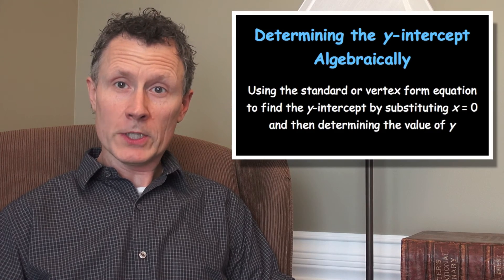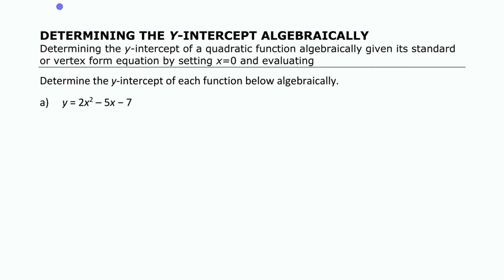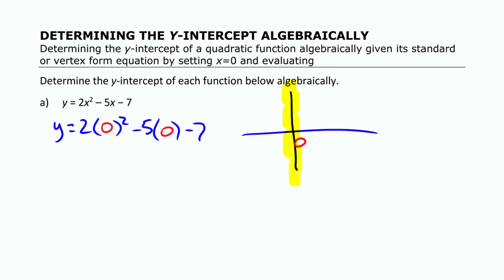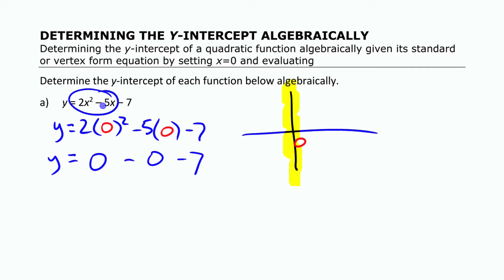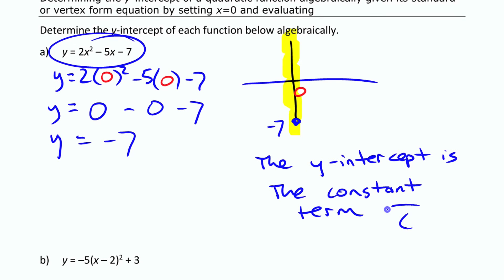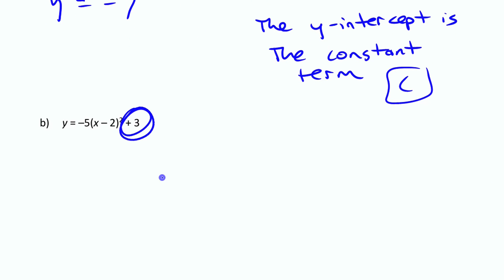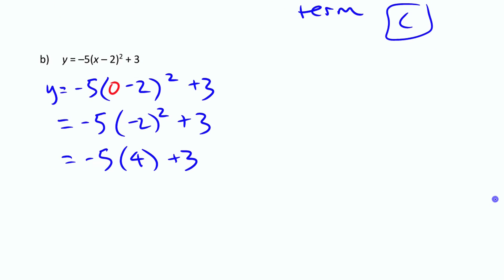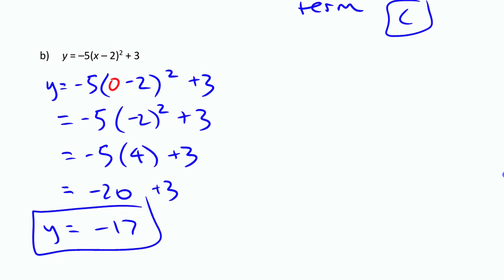Determining the y-Intercept Algebraically • Quadratic Functions [3m] Pre-Calculus 11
Learn how to determine the y-intercept of a quadratic function algebraically given its standard or vertex form equation by setting x=0 and evaluating.

Corresponds to chapter 3, section 3.1 in McGraw-Hill's Pre-Calculus 11, but also fits with the quadratic functions unit from almost any other Pre-Calculus course or textbook.